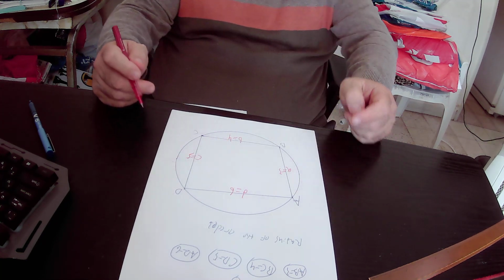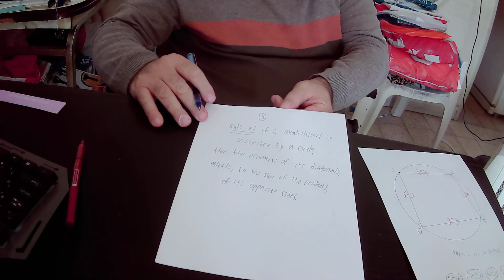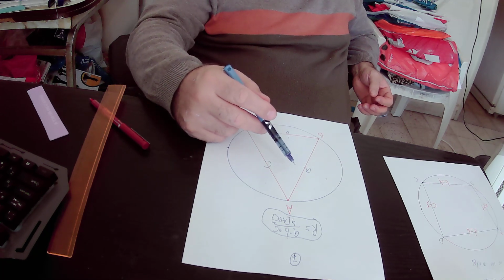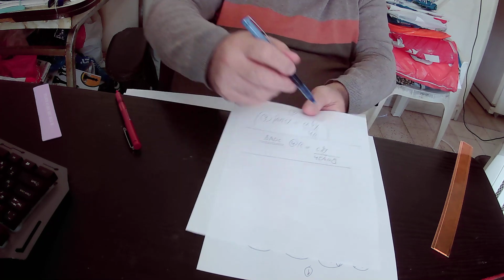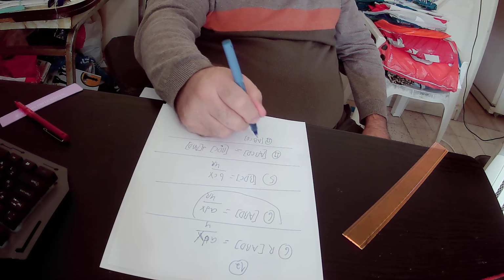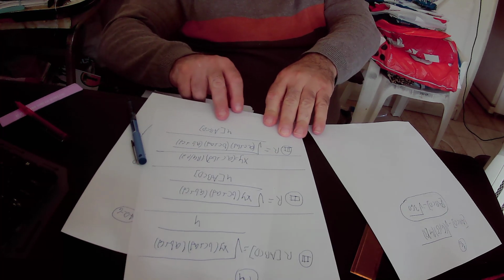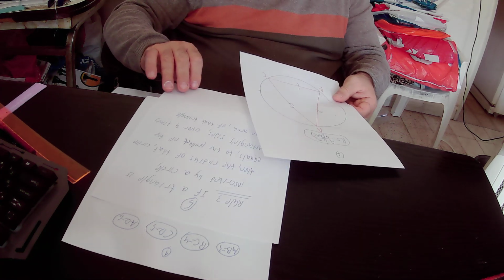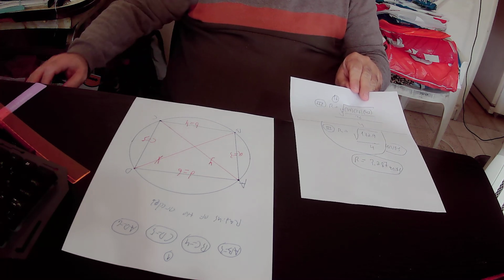FIND THE RADIUS OF A CIRCLE THAT BLOCKS A QUADRILATERAL